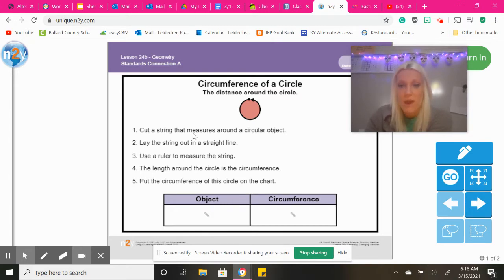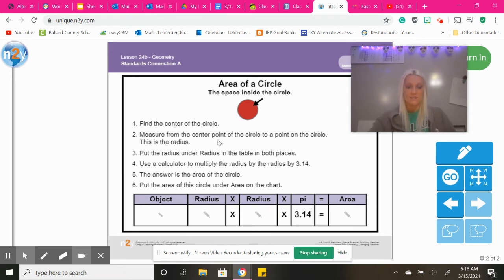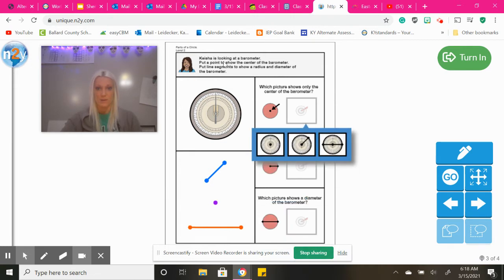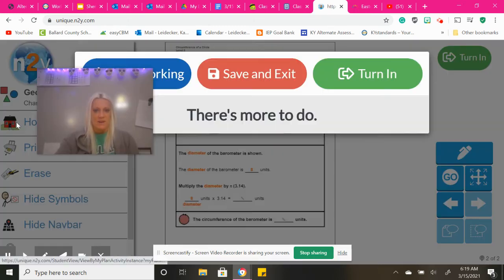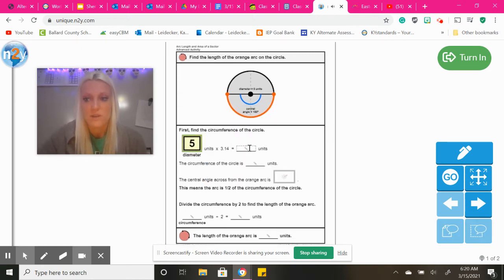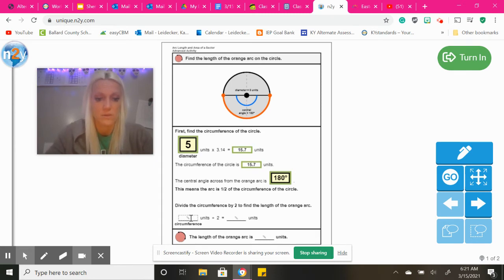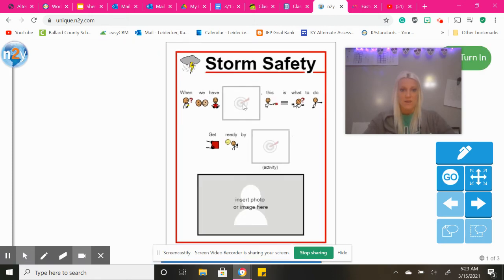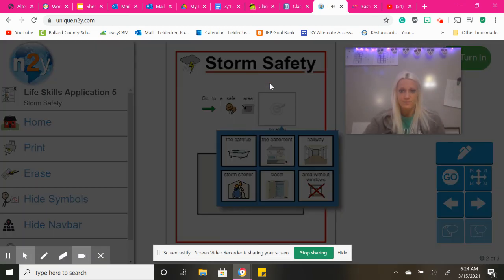To Do: Mar 15, 2021